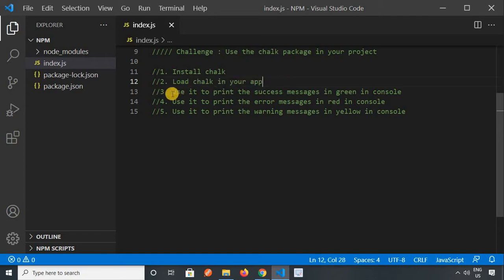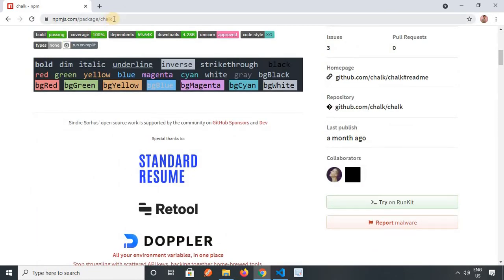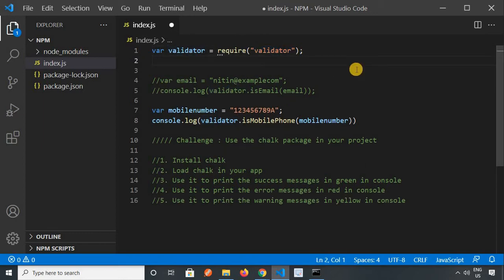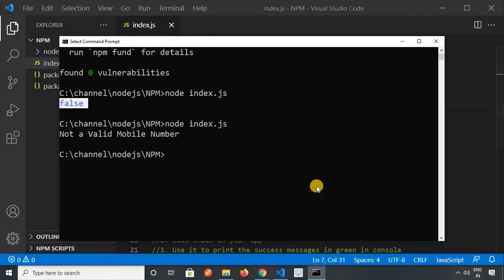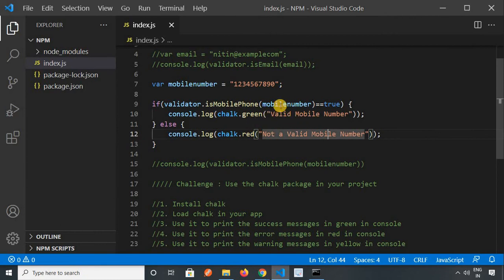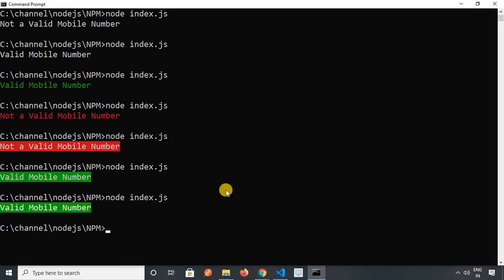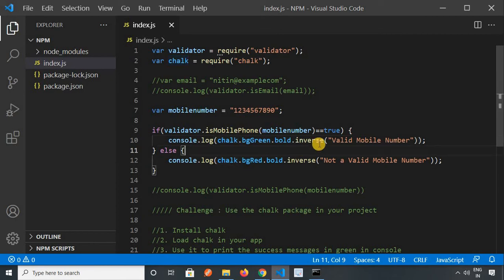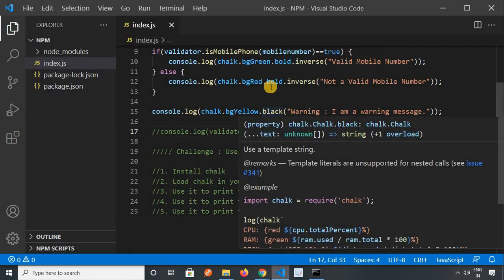Use chalk module of NPM for printing colorful text in console of Node.js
In this video, we will learn that how we can use chalk module of NPM in Node.js, also we will learn that how we can change text color, background color of displayed message in node js console.

Command To Install Package
npm install chalk
or
npm i chalk